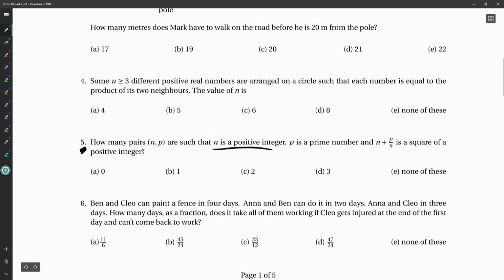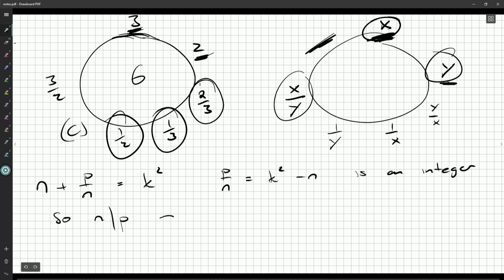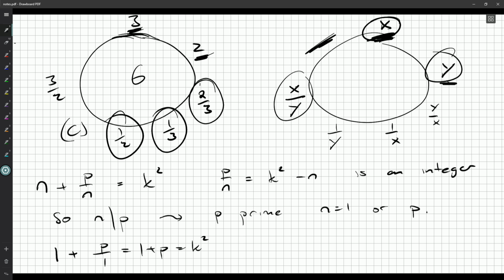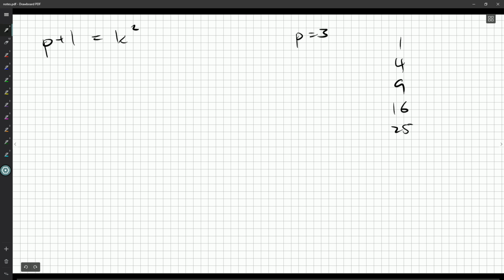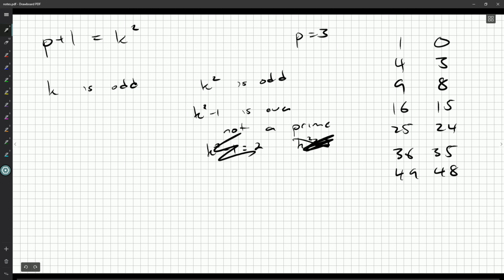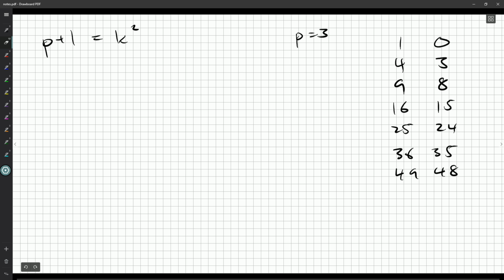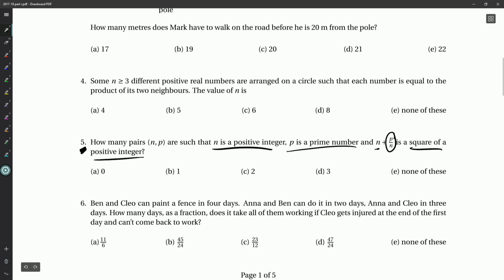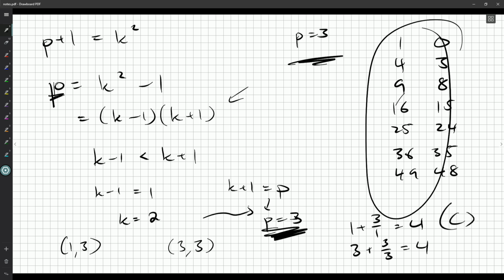Alberta High School Mathematics Competition I-5 (2017-2018)